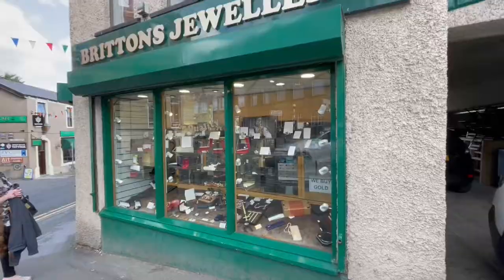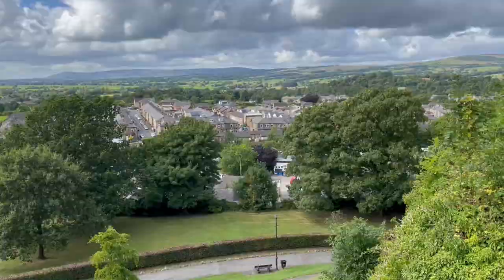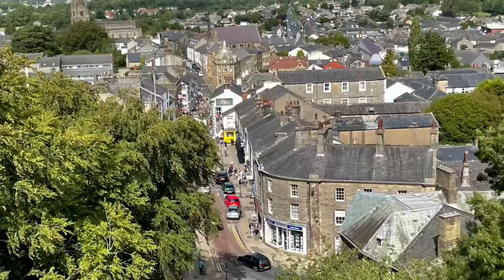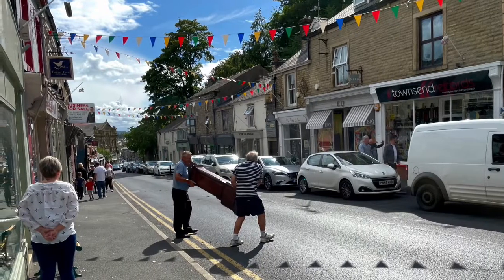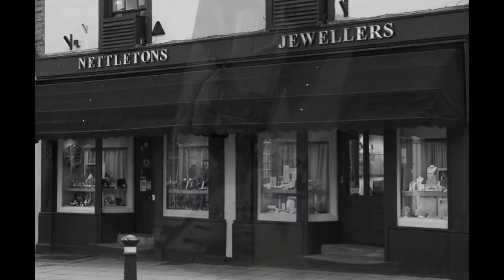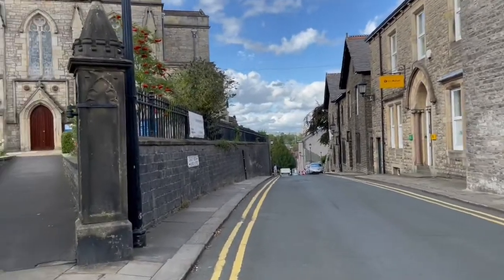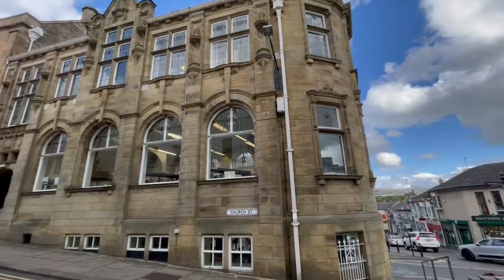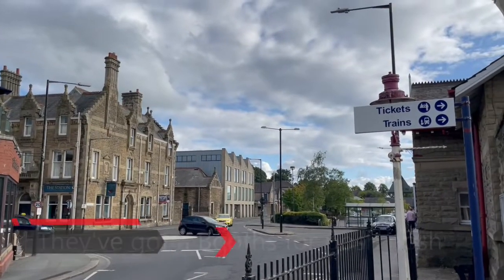Walking With Watches: Running Up That Hill in Clitheroe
Northern Watch Co magazine takes a trip out to Clitheroe in Lancashire.
We see the amazing views from the castle battlements, check out a couple of interesting watch shops and explore the back streets of this market town.

Check out the motorcycle magazines at Banana News, the quirky watches and clocks at Brittons, or enjoy a tasty burger at Maxwell's. They've got a Boths too. Basically, Clitheroe kids are livin' the vida loca..